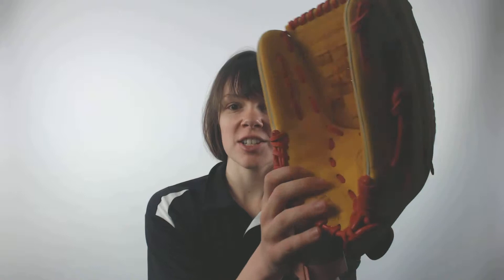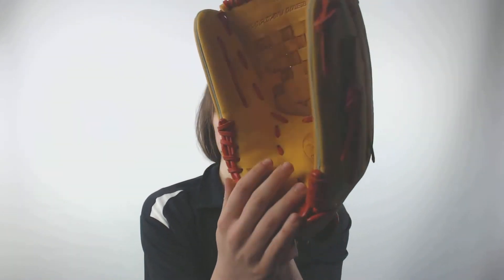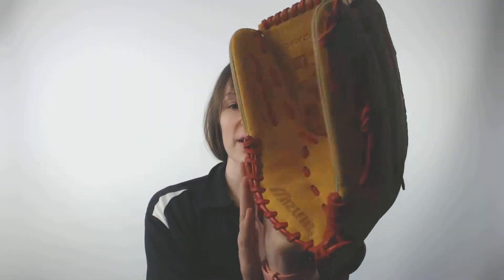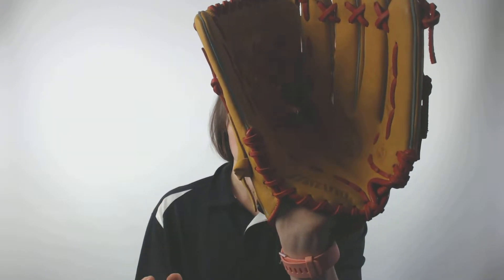Review: Mizuno MVP Prime SE 13" Fastpitch Softball Glove (GMVP1300PSEF6) Cork / Red